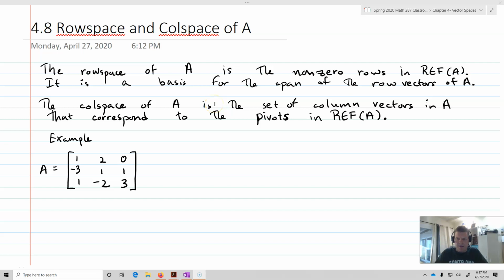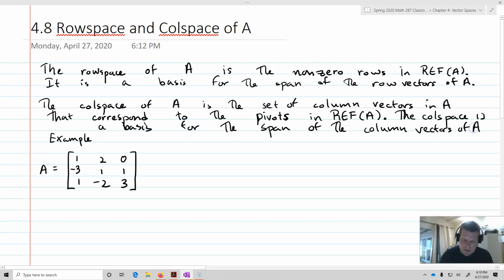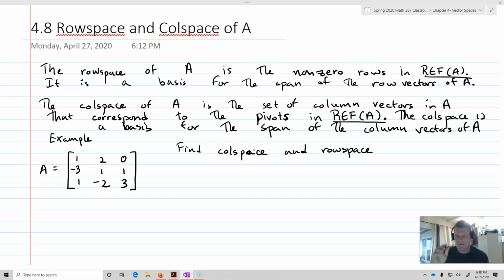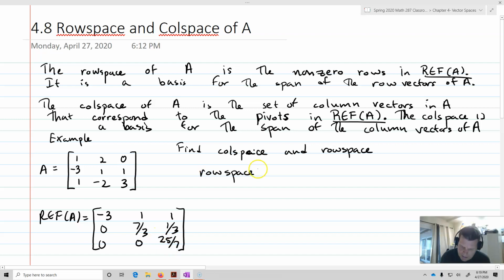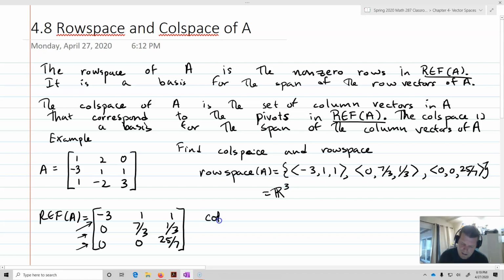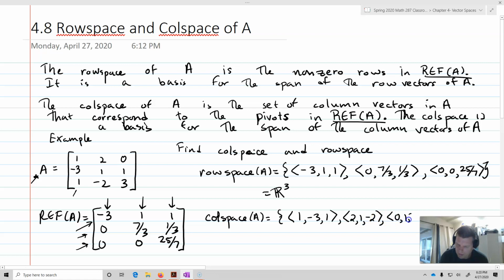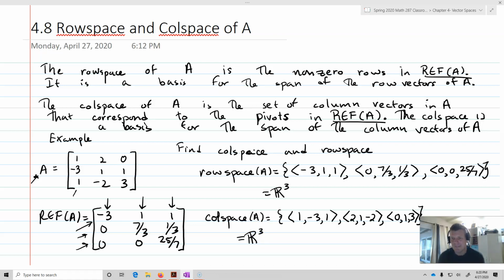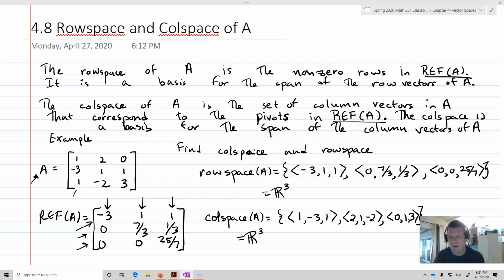Rowspace and Colspace of A